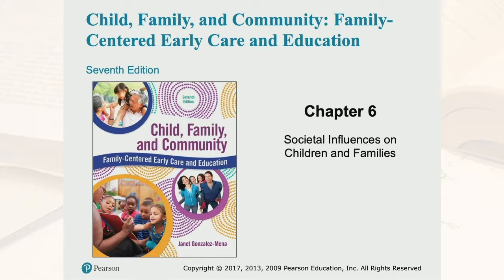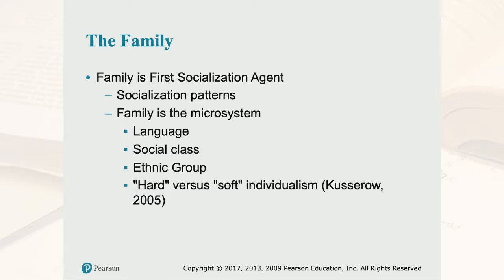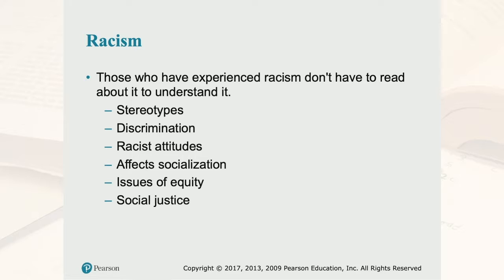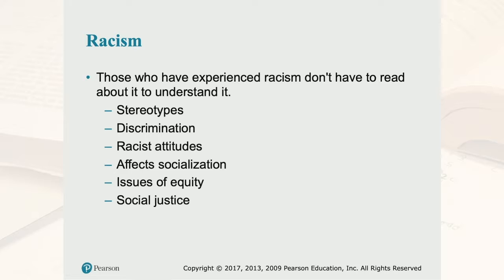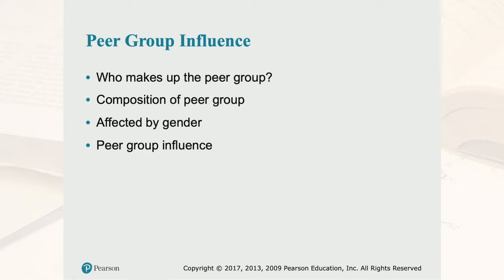Indigenous Focused ECE - Child & Family Diversity 1: Ch 6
This video is a summary of the information covered in Child & Family Diversity 1, Chapter 6. Please ensure that you read the chapter, as this video is not a substitute for your chapter readings. Also, be sure to talk to your instructor if you have any questions regarding the chapter, or to ensure you haven't missed any assignments or handouts.